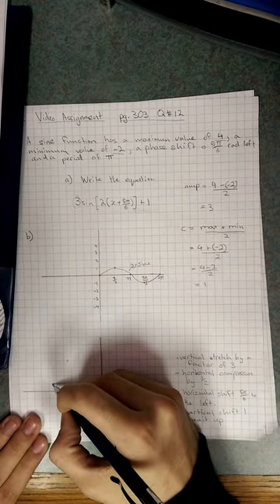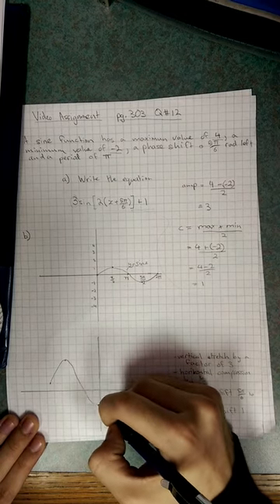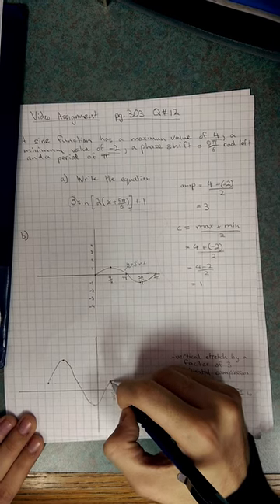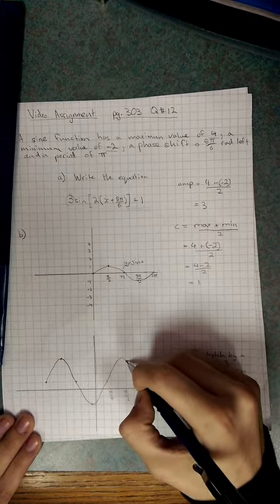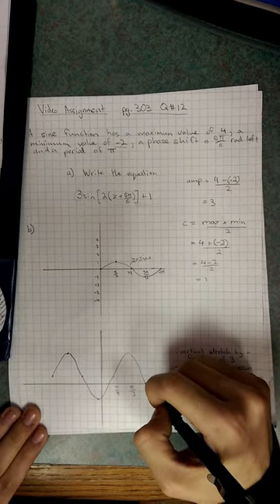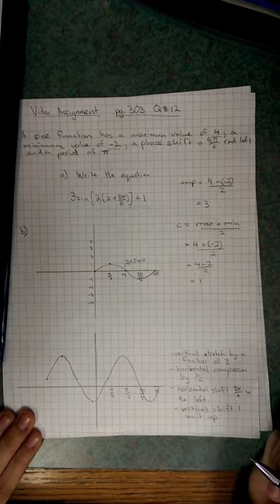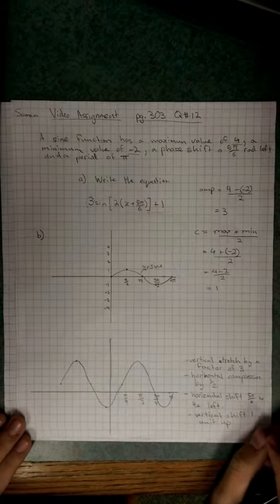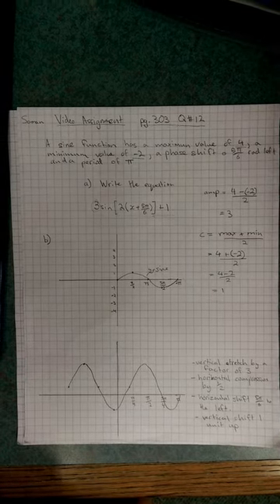Saman's Video Assignment